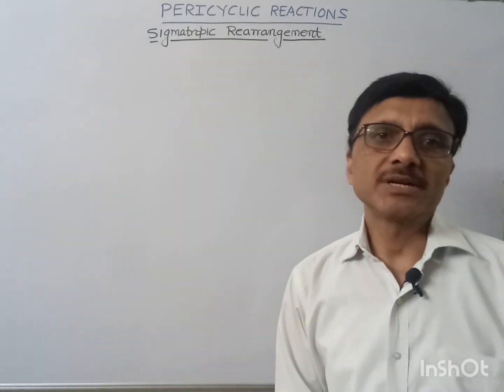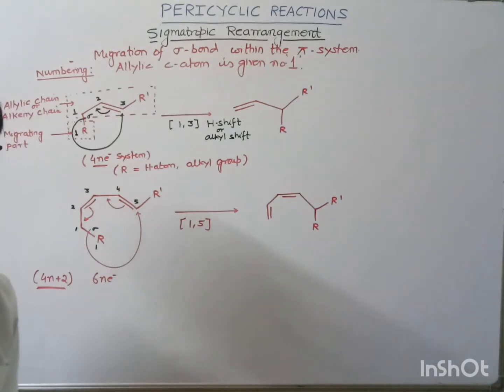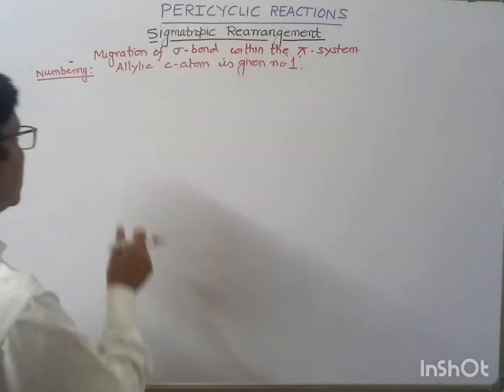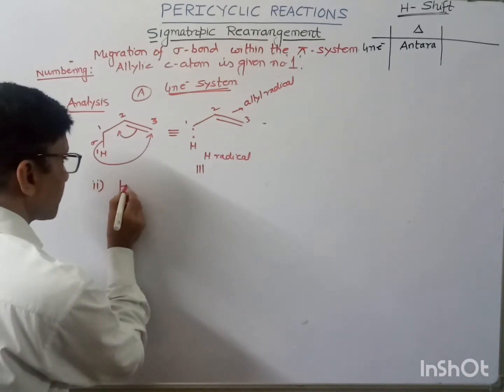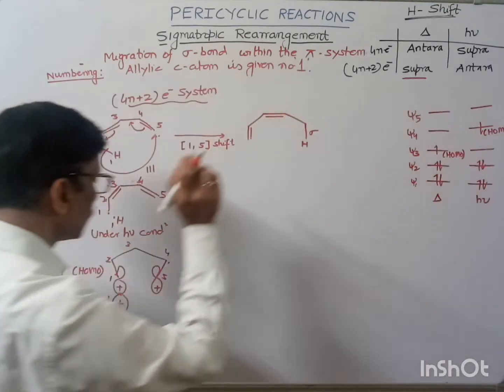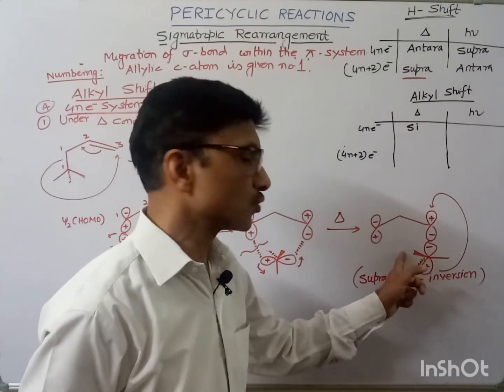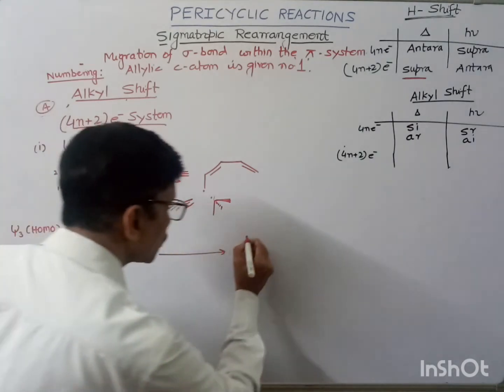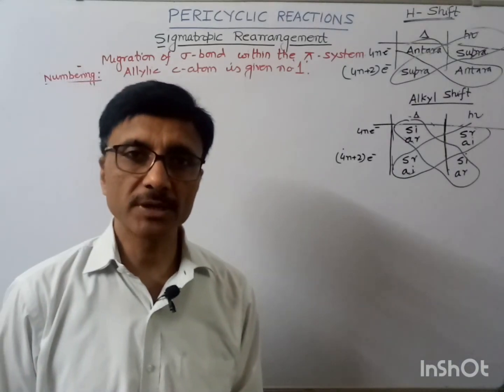Pericyclic Reactions: Selection rule for H-shift and alkyl shift in sigmatropic Rearrangement